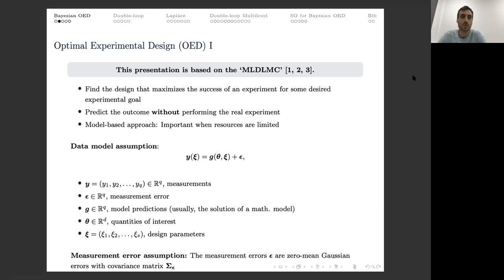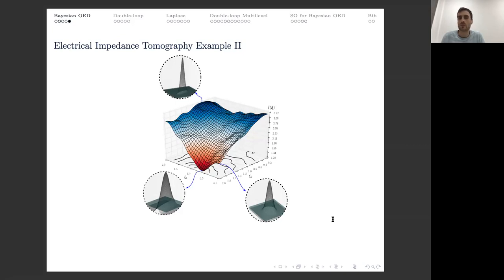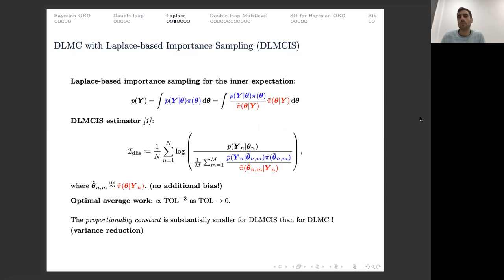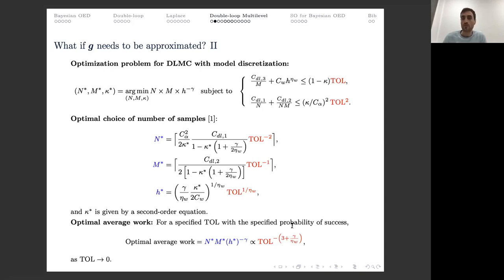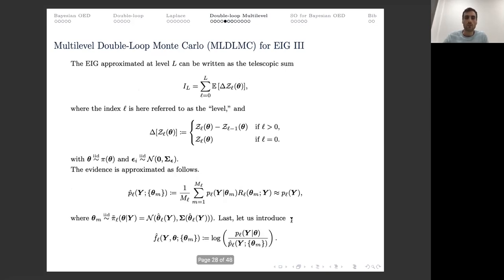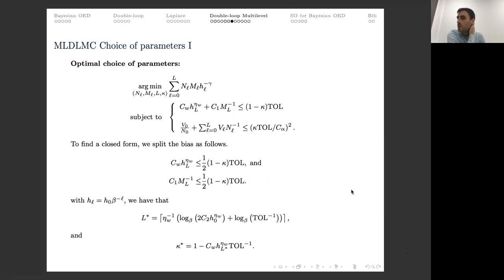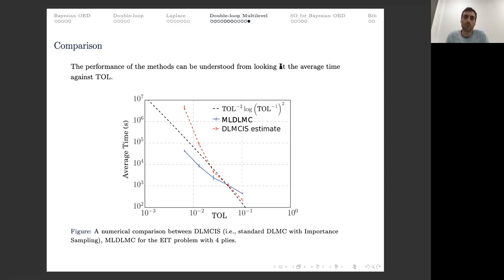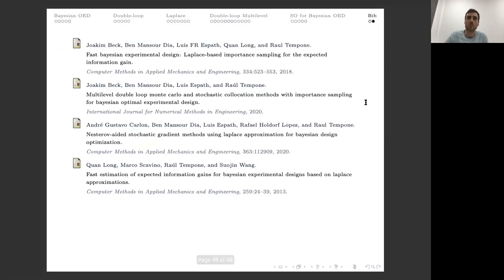UQ Hybrid Seminar - Talk by Dr. Luis Espath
Multilevel Double Loop Monte Carlo Method with Importance Sampling for Bayesian Optimal Experimental Design